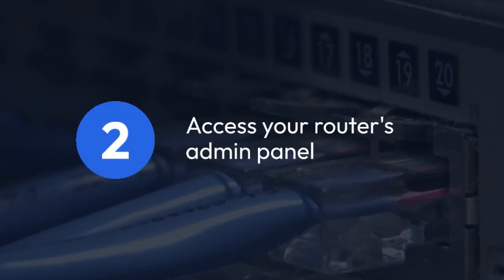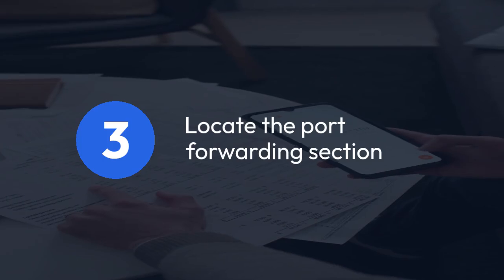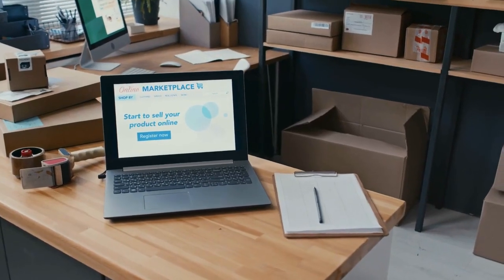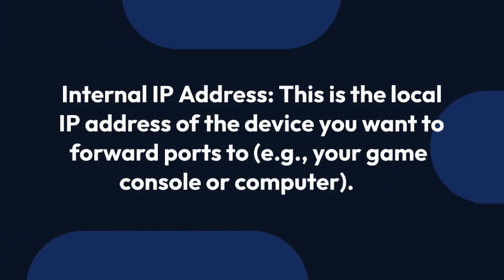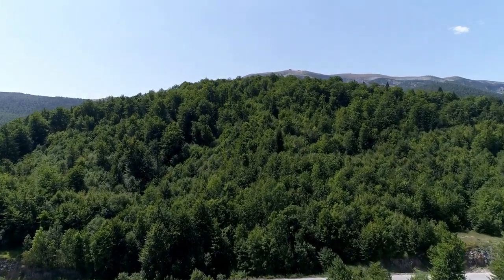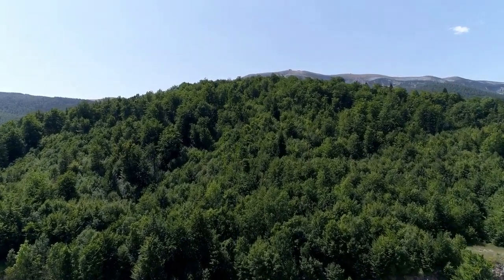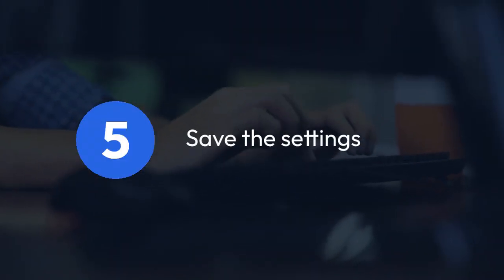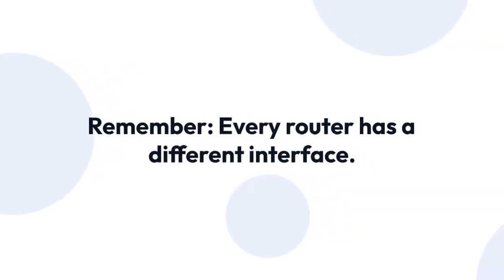How to Port Forward Using Spectrum App?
In this tutorial, you will learn how to easily port forward using the Spectrum App. Port forwarding is essential for optimizing your network performance and ensuring smooth connectivity for online gaming, video streaming, and other activities. Follow along as we guide you through the step-by-step process of setting up port forwarding on your Spectrum router using the convenient Spectrum App. Say goodbye to connectivity issues and enjoy a seamless online experience with this simple port forwarding solution.